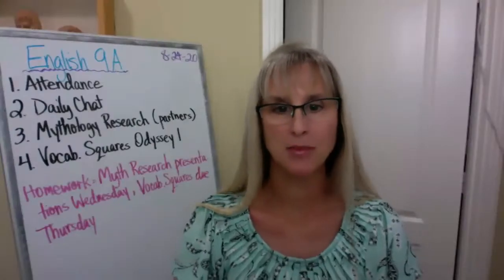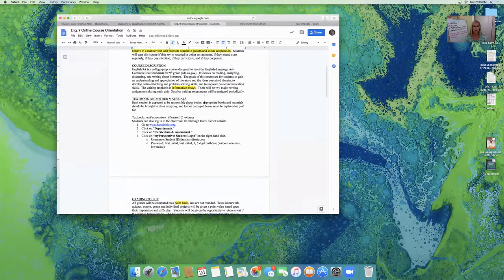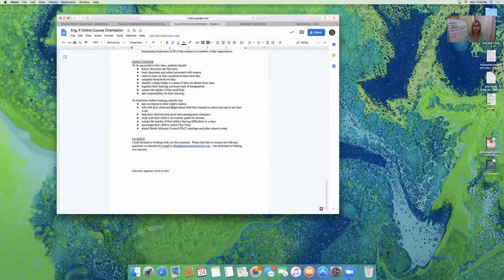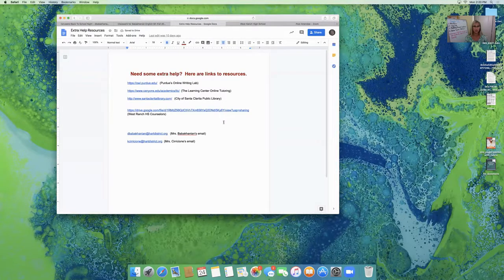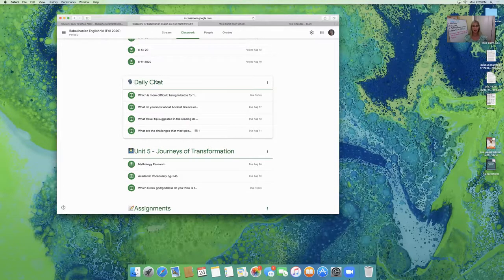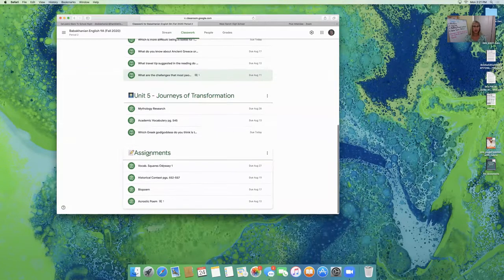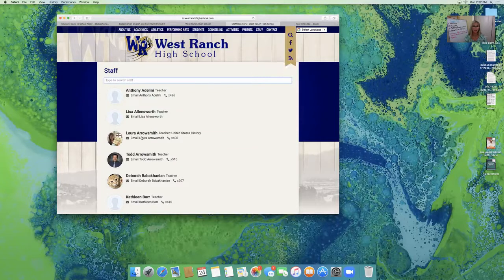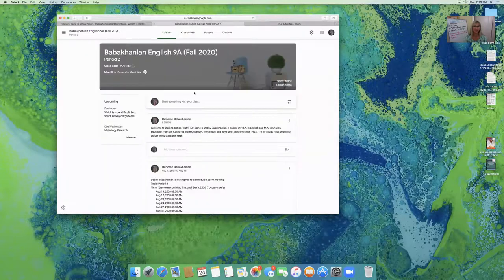Babakhanian - English 9